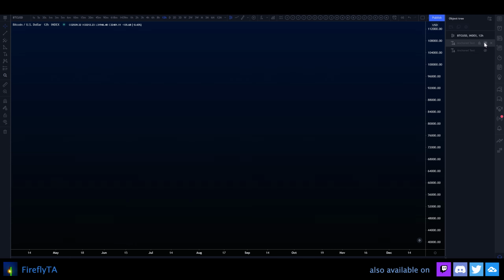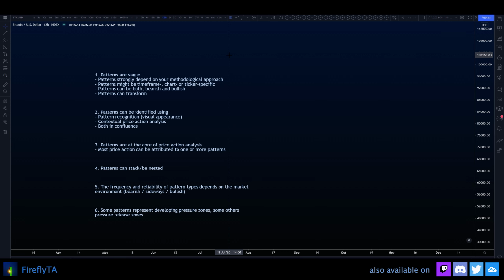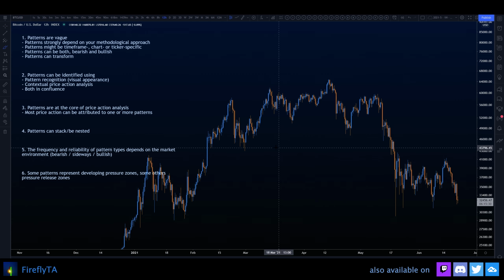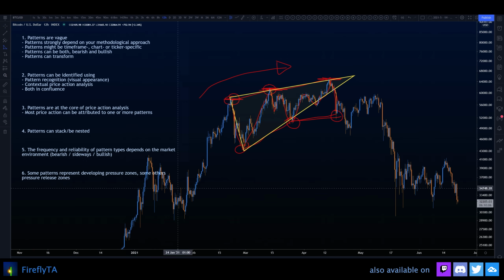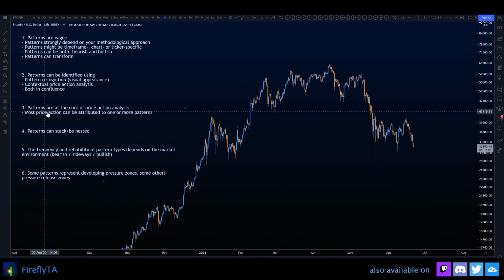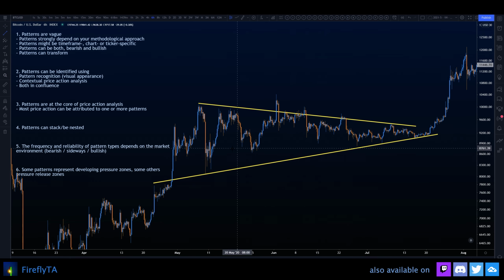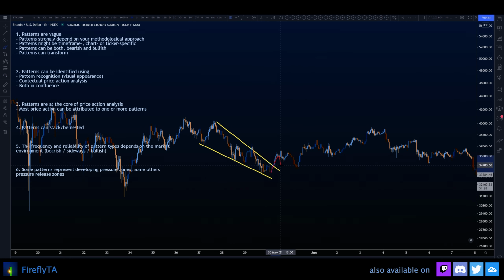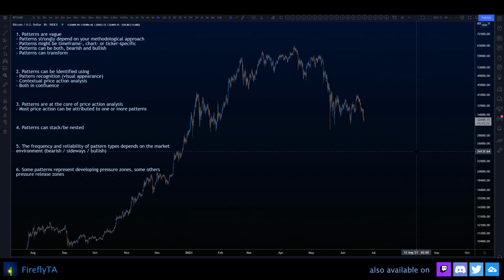TA Deep Dive - Patterns (PART 1: Introduction)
This deep dive session gives you an introduction to the most important aspects of pattern analysis and lays out the contents for the next parts to come.

Chapters:
0:00 Introduction
5:19 The issue with patterns
12:17 Pattern identification methodology
24:58 Pattern overlap
28:07 Nested patterns
30:10 Frequency & reliability of patterns
34:45 Pressure zones and pressure release zones
37:27 Wrap-up

To fully understand the topic, you need to have the following:
- General chart reading ability
- Basic understanding of price action

I appreciate any feedback I receive. Let me know what you think about the lesson(s) and what I can do better.